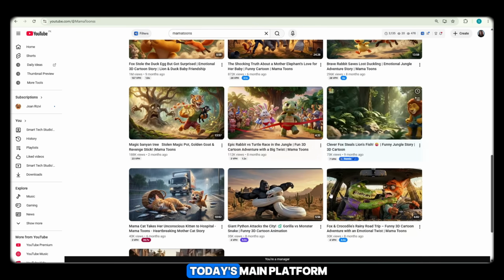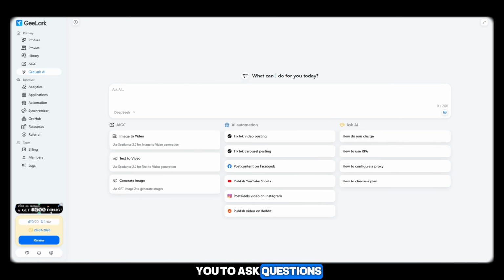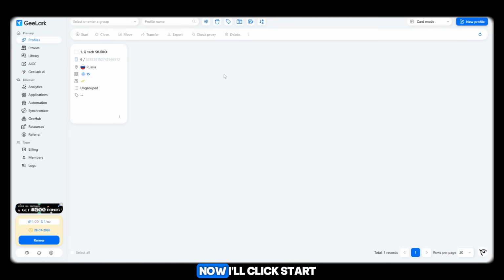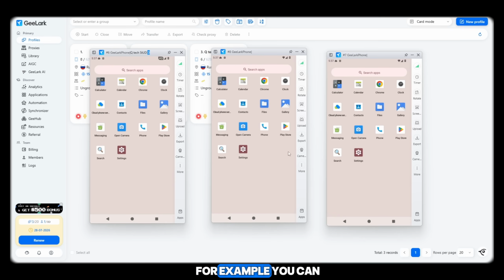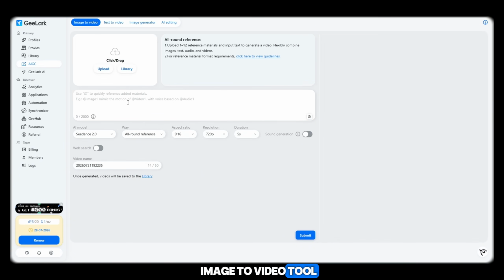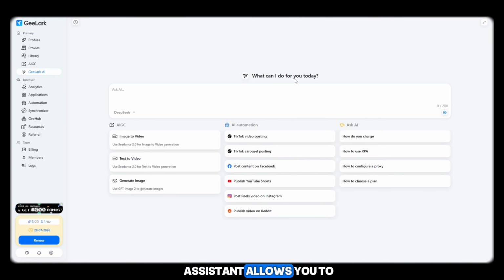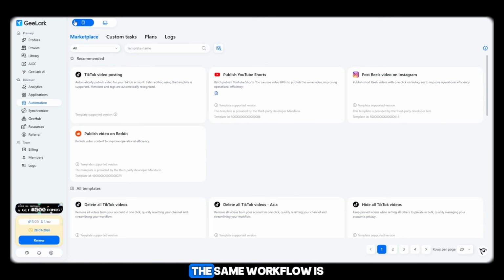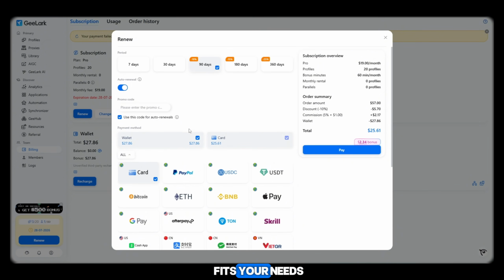I Create Viral Ai Videos Unlimited With New Style (Complete Beginner Guide 2026)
Want to create viral cartoon story animations like the channels getting millions of views? In this complete Geelark AI tutorial, I'll show you step-by-step how to create professional animated story videos using AI.

In this video, you'll learn how to:

✅ Create cartoon story images with AI
✅ Convert images into smooth animated videos
✅ Use Geelark AI's powerful AIGC Models
✅ Generate AI Images using GPT Image
✅ Animate images using Seedance 2.0 Image-to-Video
✅ Create Android Cloud Phones
✅ Add & verify HTTP / HTTPS / SOCKS5 proxies
✅ Clone multiple cloud phone profiles
✅ Run multiple cloud phones simultaneously
✅ Manage Facebook, TikTok & Instagram accounts easily
✅ Use the built-in DeepSeek AI Assistant
✅ Explore Analytics & Applications
✅ Use the Automation Marketplace for YouTube, TikTok & Instagram
✅ Synchronize multiple cloud phones with Synchronizer
✅ Understand Geelark AI Pricing & Plans

Geelark AI is much more than an AI image generator. It combines Cloud Phones, AI Content Creation, Automation, Proxy Management, Browser Profiles, Social Media Management, Analytics, and AI Assistant into one powerful platform.

If you're a YouTube creator, content creator, marketer, freelancer, or social media manager, this tool can save you hours of work while helping you create high-quality AI content faster.